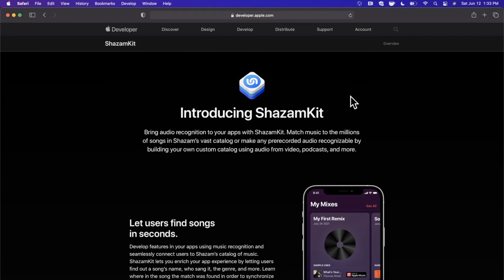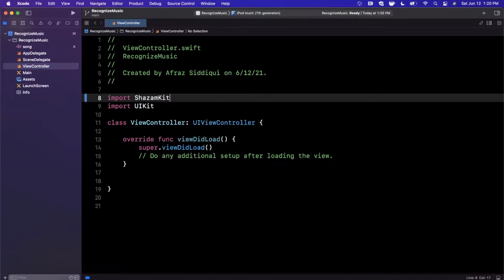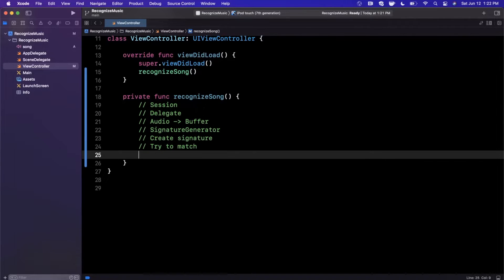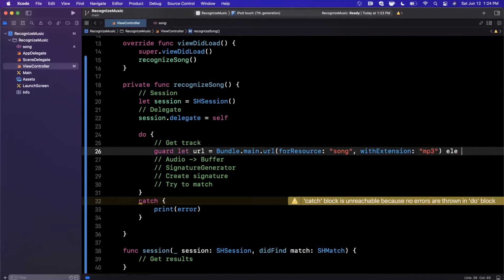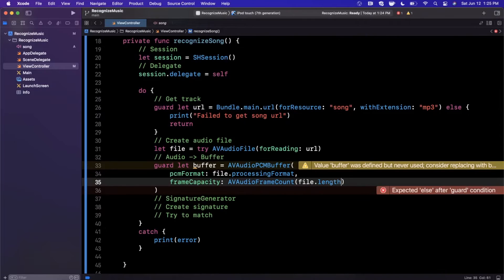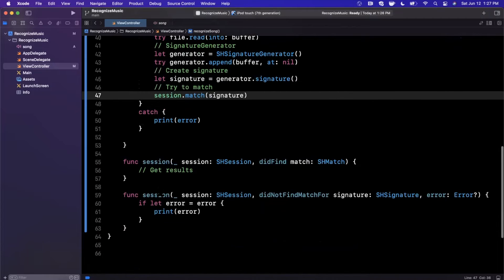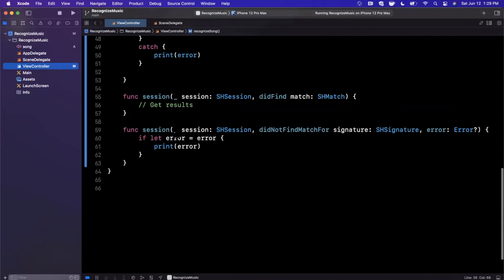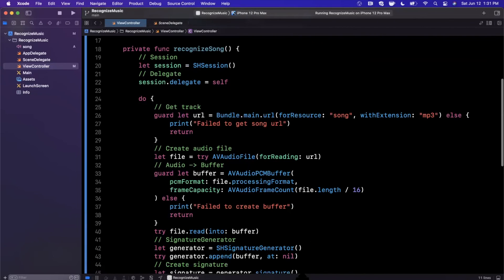iOS 15 ShazamKit Tutorial (2021, Xcode 13, Swift 5.5) - Audio Recognition in iOS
In this video we will take a first look at the brand new framework, ShazamKit. New in iOS 15, ShazamKit brings the power of music recognition straight to your app. We'll talk about audio buffers, AVFoundations, services, and more. We'll be working in Xcode 13 beta 1 and Swift 5.5.